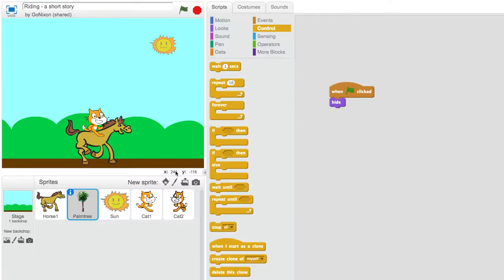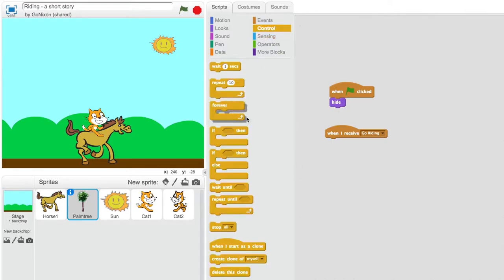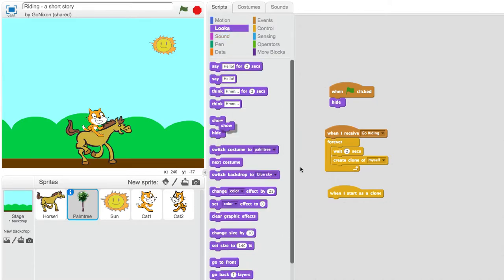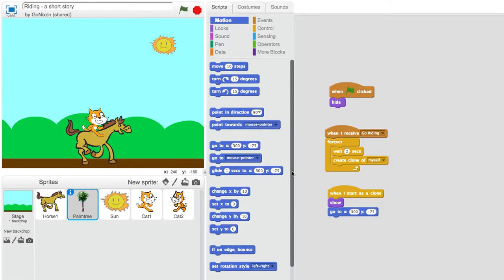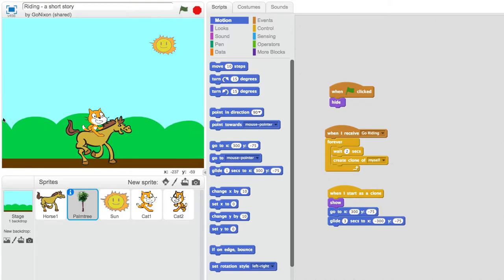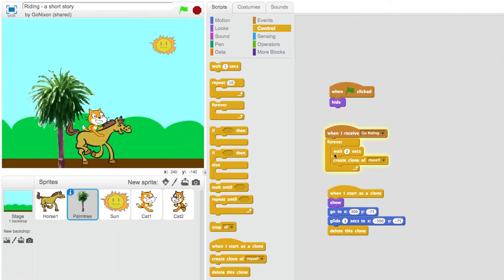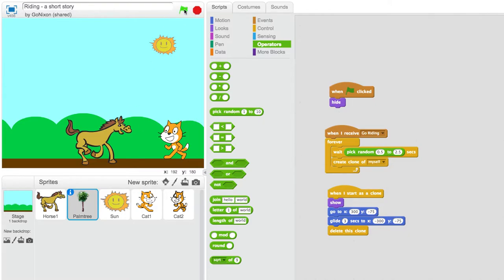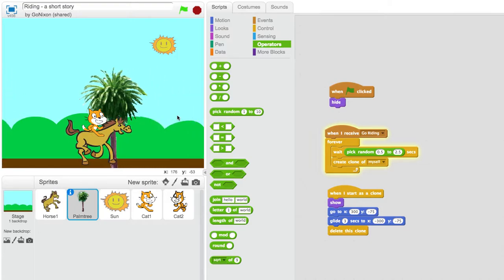Riding Part III - trees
This video is for Class 7 of a Scratch Coding Series. The video should be used together with the slides. For class details and slides, please go